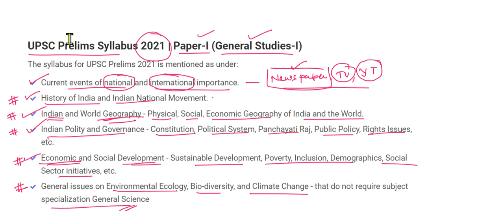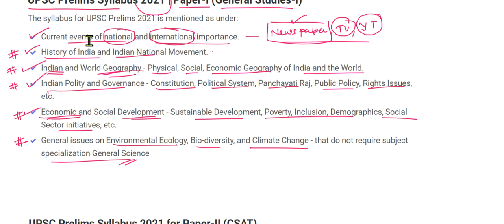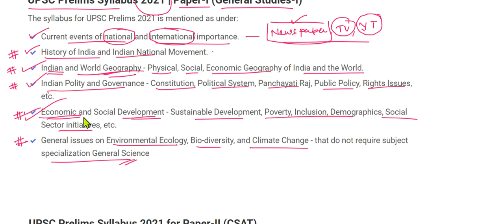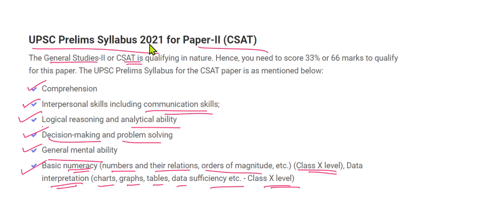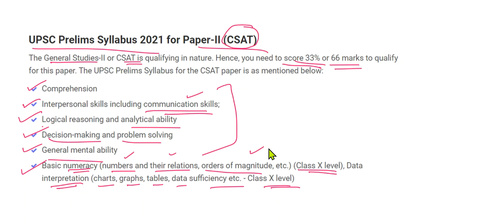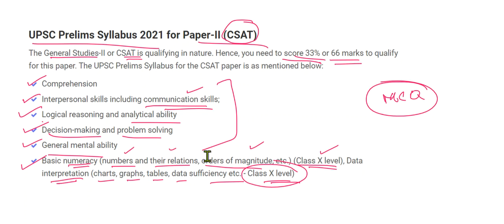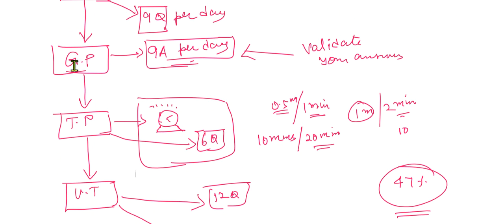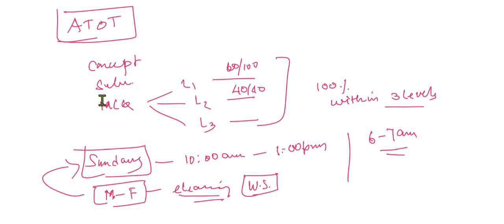UPSC Prelims syllabus and preparation